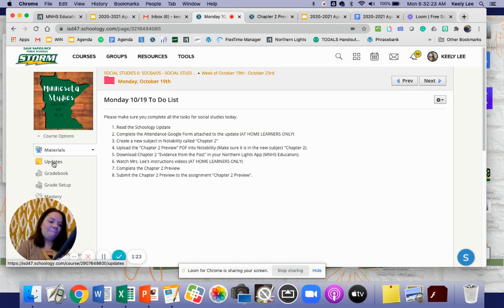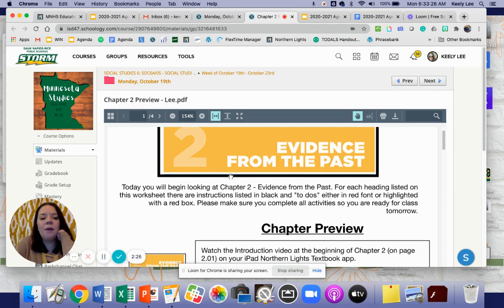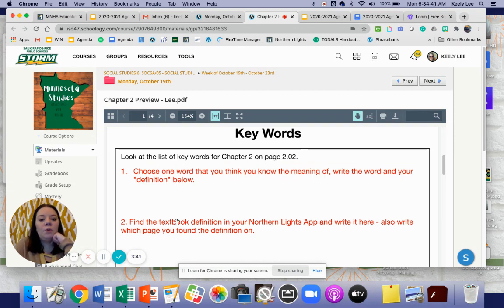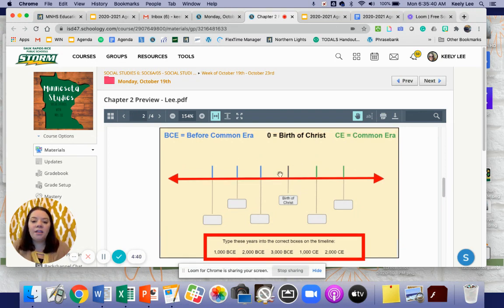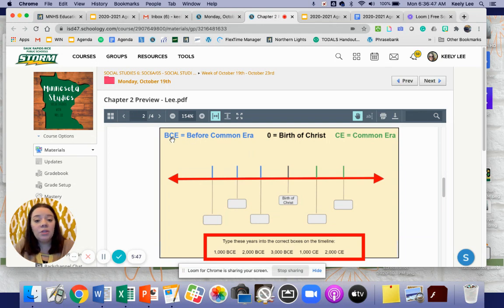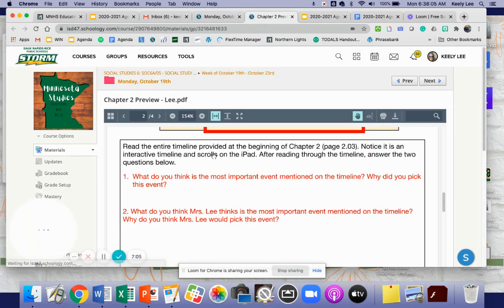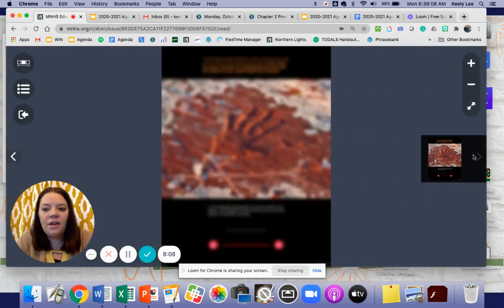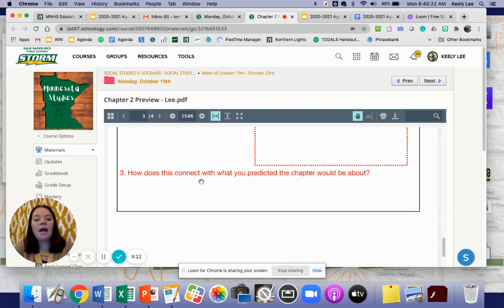Mrs. Lee's Instructions, Mon. 10/19